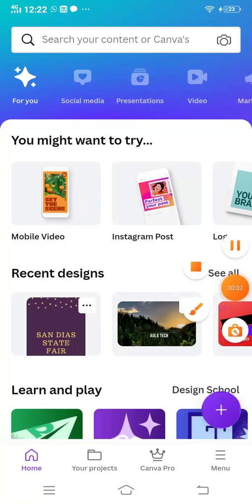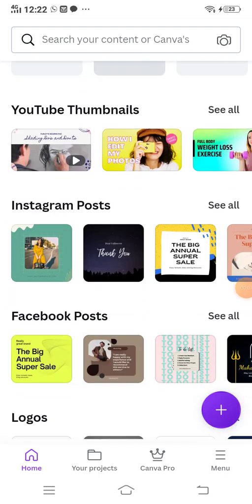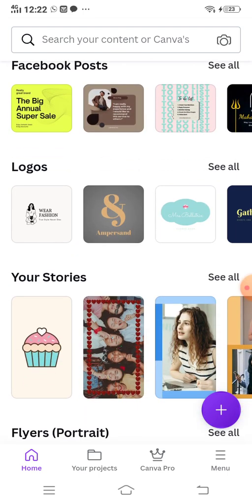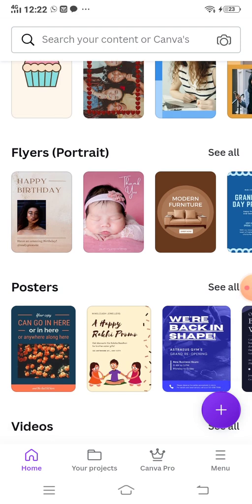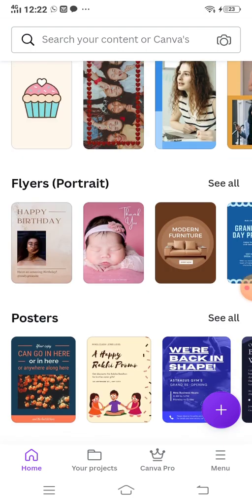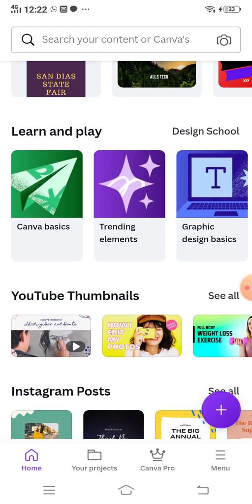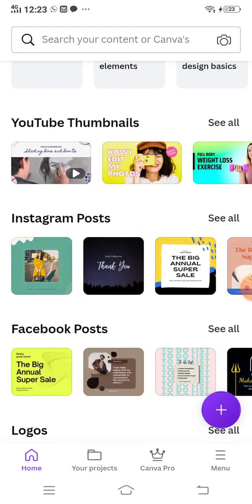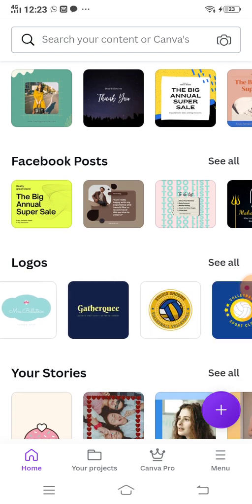How to make a logo for the channel and how to make a banner art